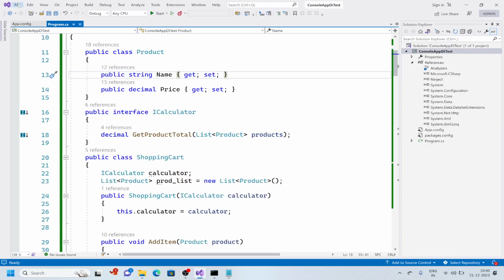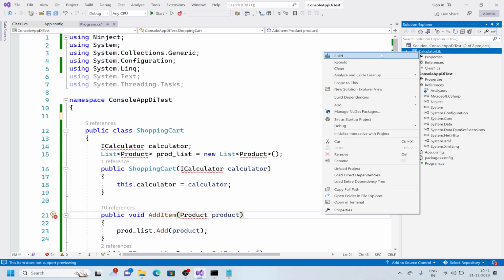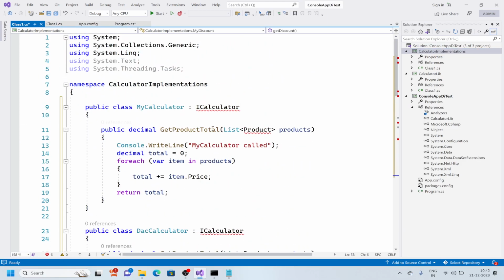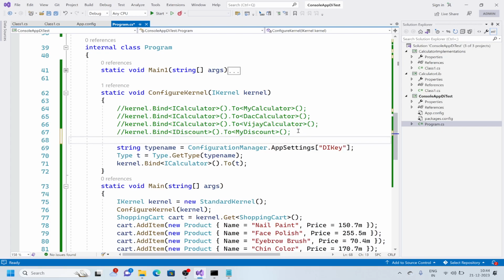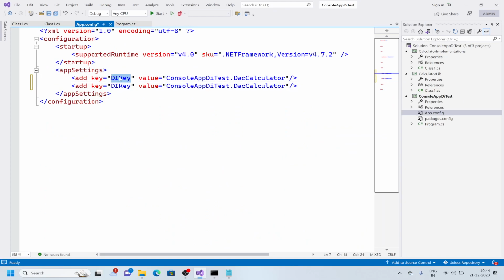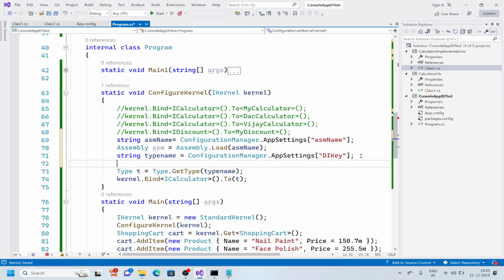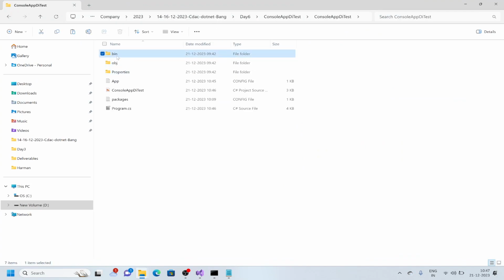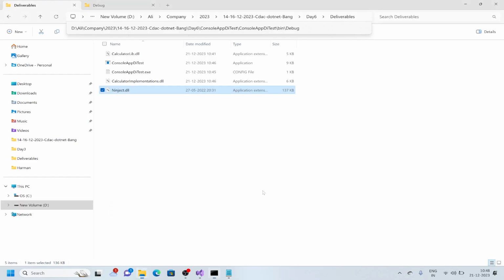6O03RefactorProject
day6 dot net videos